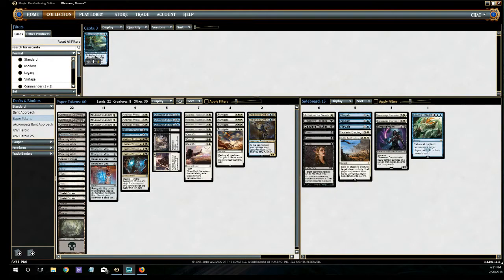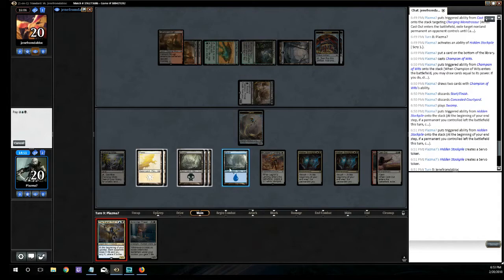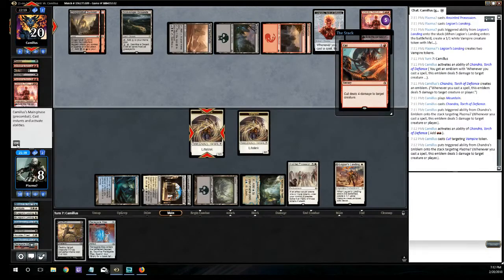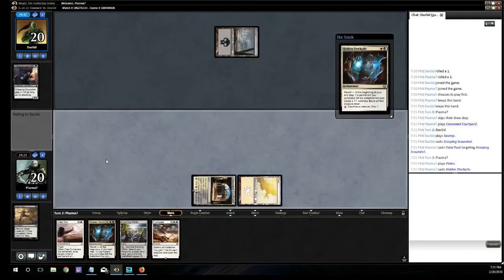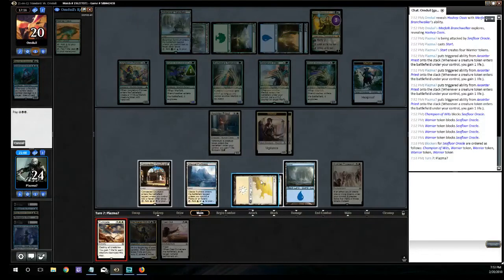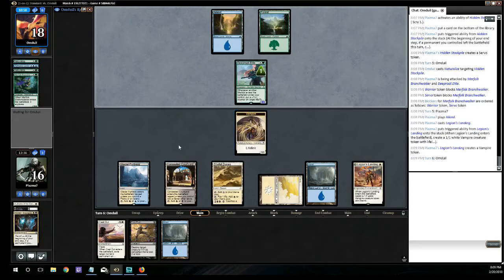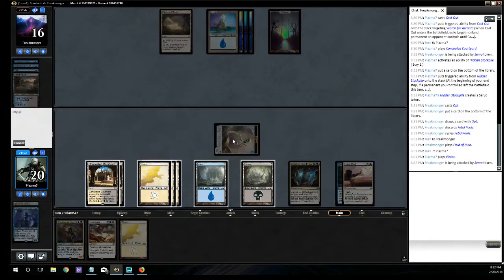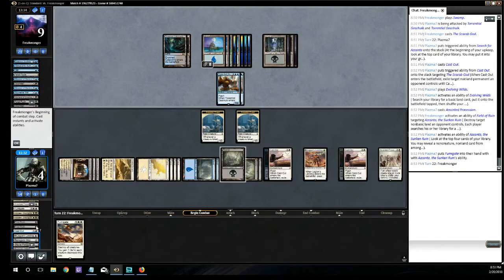Esper Tokens - 02/20/2018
Using a newish build of Esper Tokens in tournament practice. Did pretty well so I will probably do a league tomorrow (or something else, who knows).